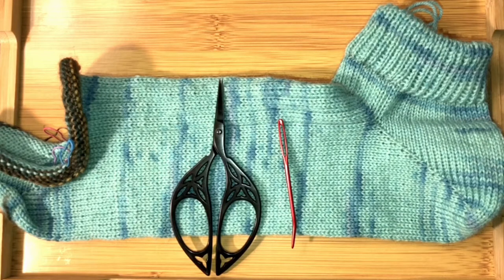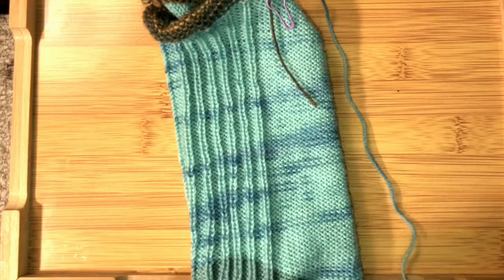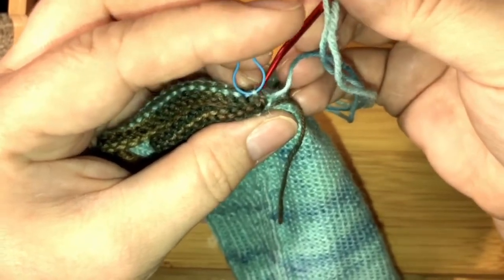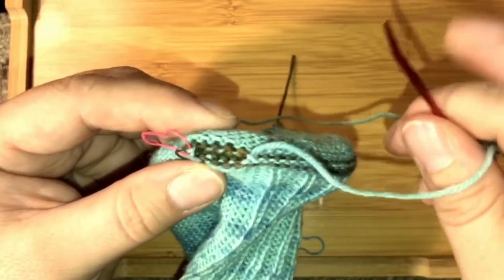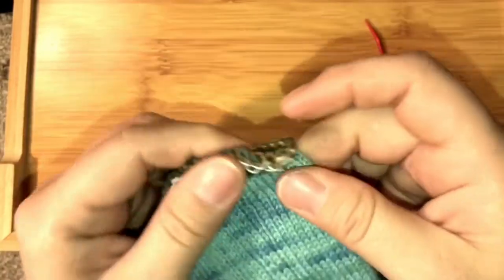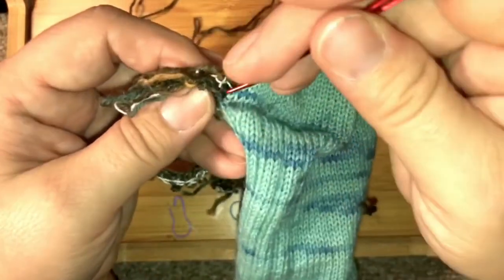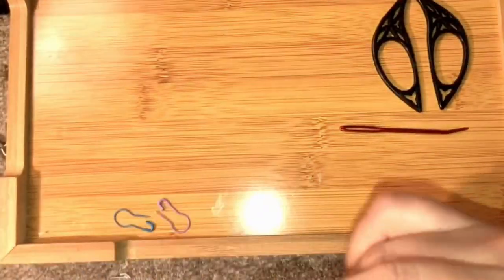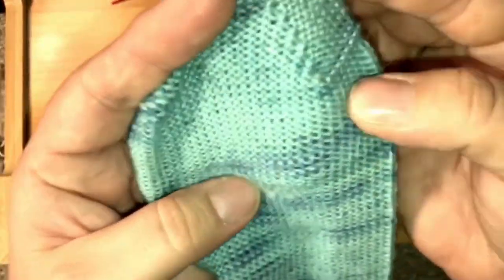CSM: How to Kitchener your sock (from the inside)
This video is the step-by-step method of how I close the toes of my Cuff Down Socks.

One can make closing the toe of their sock much easier, if, when the sock is on the machine, we ensure to work at least a single row of knitting before working the toe on a cuff down sock.

I recommend that in the beginning at least, try adding stitch markers after finishing your sock yarn and working two rows of scrap, to the first and last stitches of both the top and the bottom segments (four stitch markers). This prevents those crucial stitches from escaping and being overlooked. I also demonstrate how I remove the scrap from the sock although for this sock I caught the scrap yarn a bit while Kitchenering which caused the removal to be a bit more work than usual. This is a video with sound.

My name is Karen Taylor (formerly Ramel).